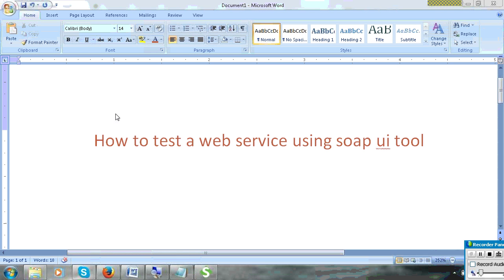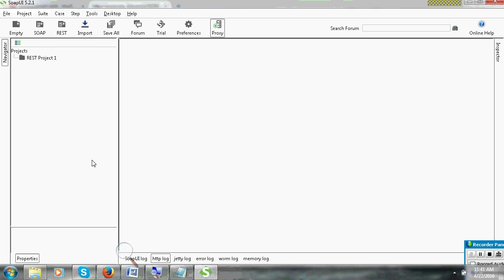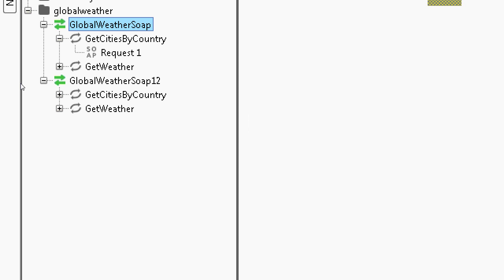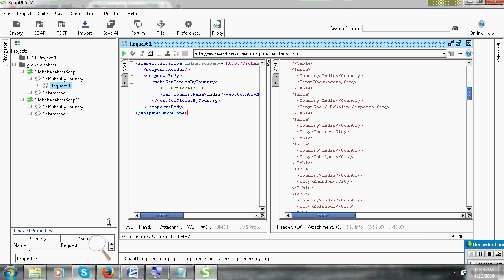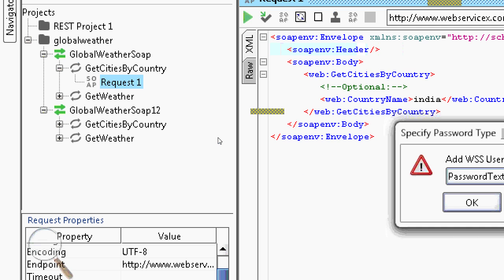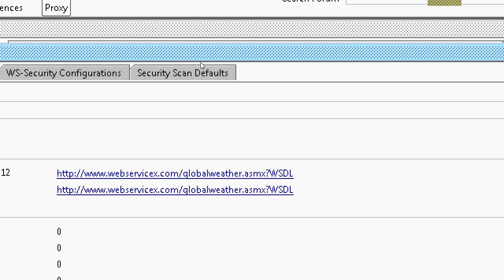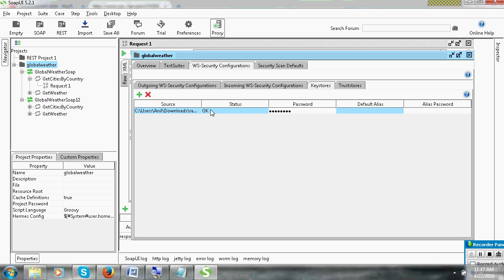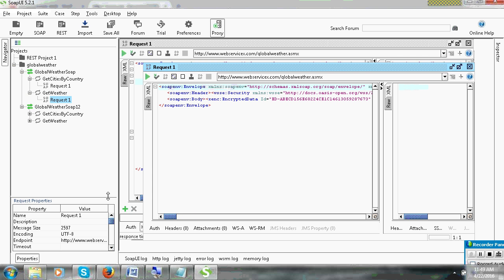SoapUI - How to Test a Web Service using soap ui tool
This videois an introduction to web services testing using soapUI. This will include basics of web services and testing.